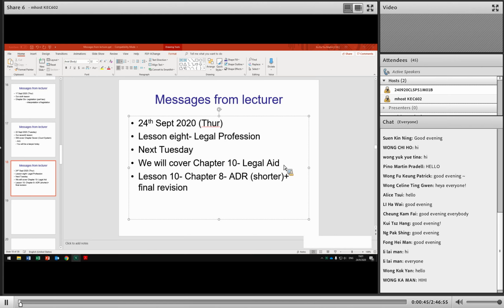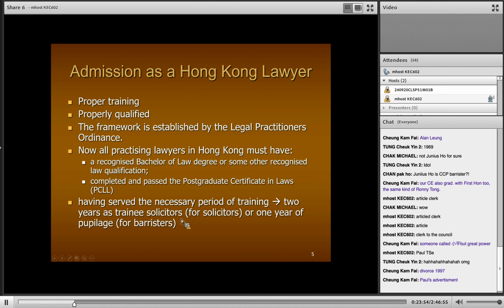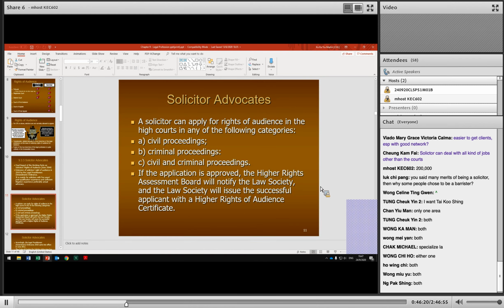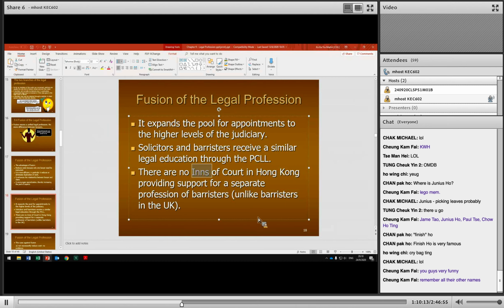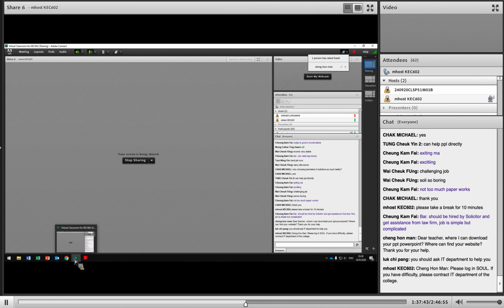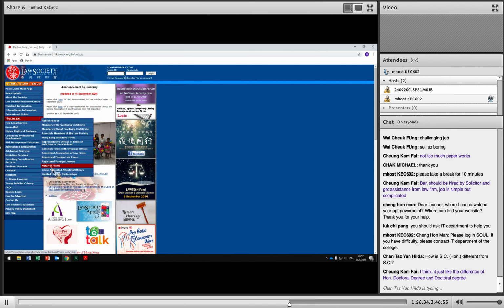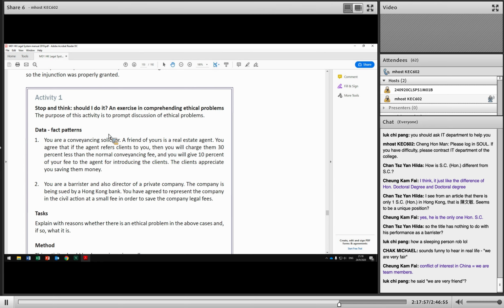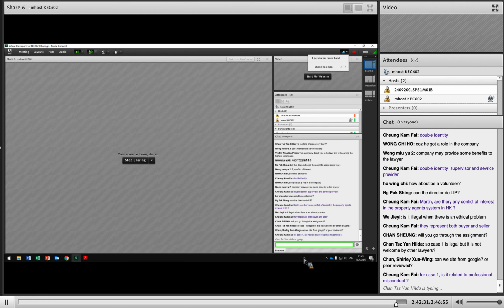Lesson 8 - Chapter 9 - Legal Profession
Chapter 9:
Legal Profession

Recording:
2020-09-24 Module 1